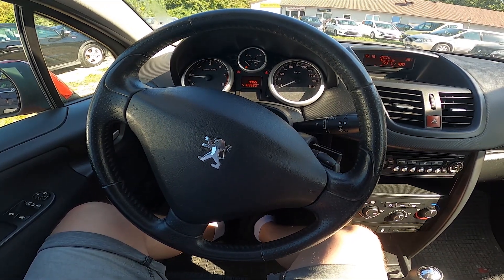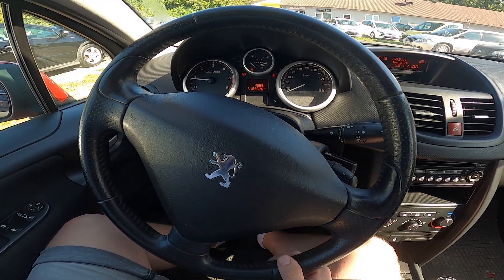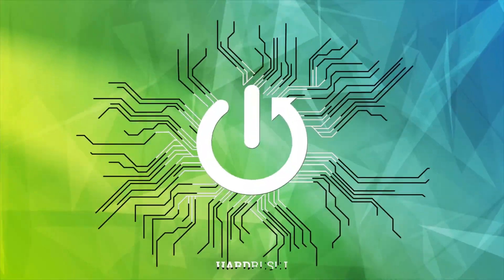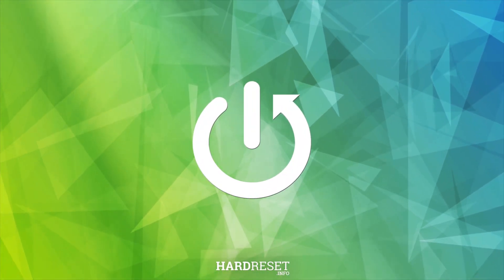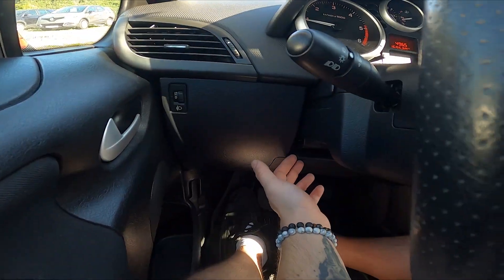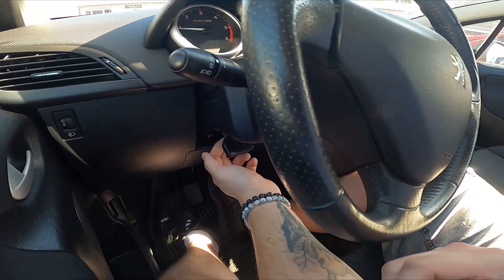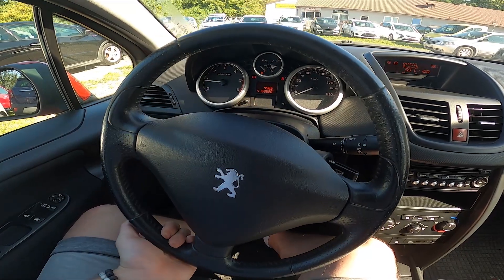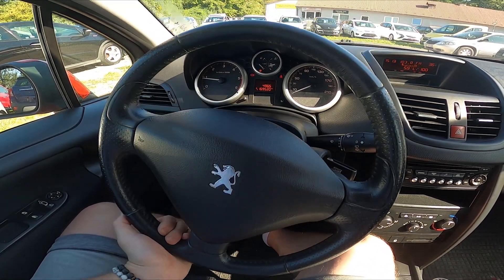How to Adjust Steering Wheel Position in Peugeot 207 ( 2006 – 2013 ) - Change Wheel Position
Find out more info about Peugeot 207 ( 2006 – 2013 ) :
Did You know that in Peugeot 207 You can change the Steering Wheel Position? It's a very helpful feature thanks to which You can have more comfort and pleasure from driving this car. Follow the video we've provided above to learn how to Adjust the Steering Wheel Position in Peugeot 207!

Years of Production:

2006, 2007, 2008, 2009, 2010, 2011, 2012, 2013